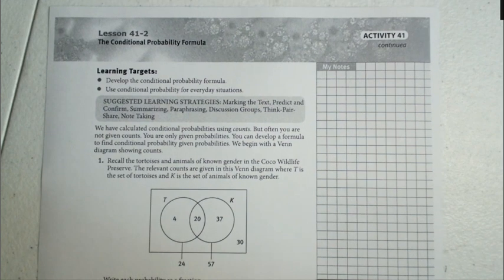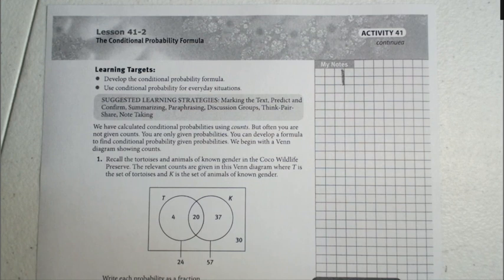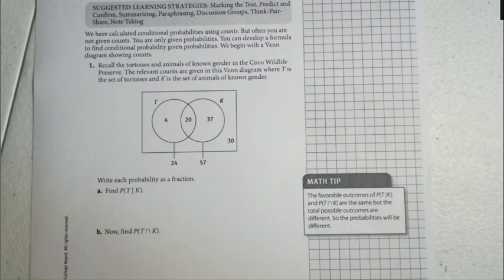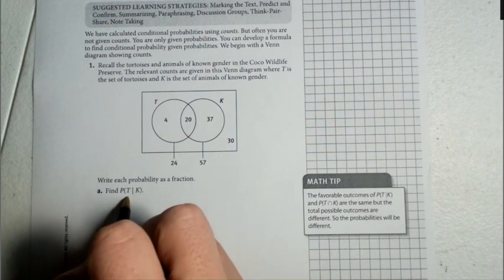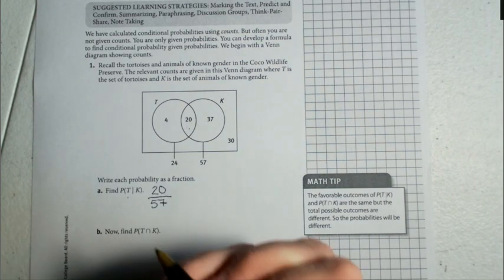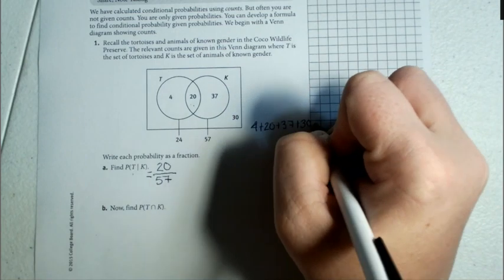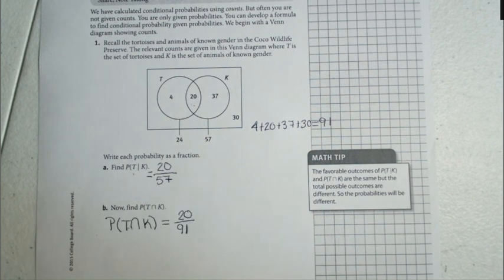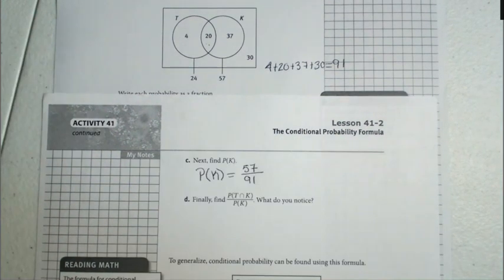GeoB Lesson 41-2 Section 1